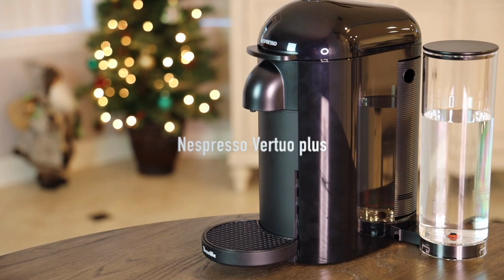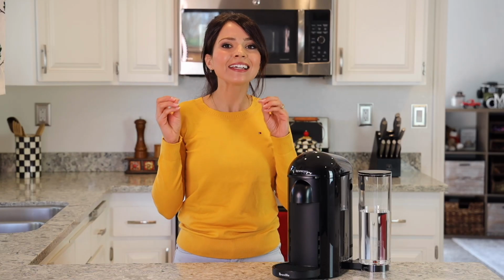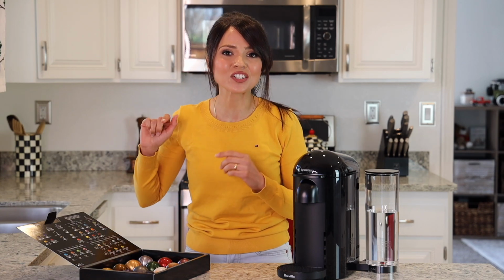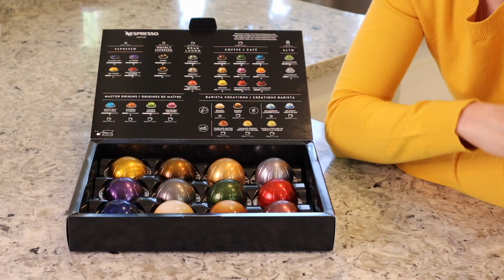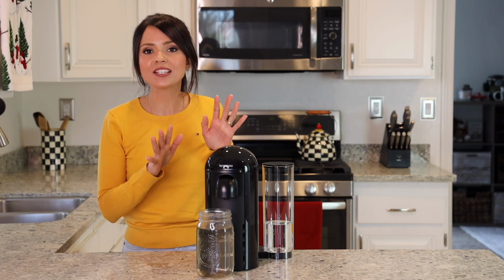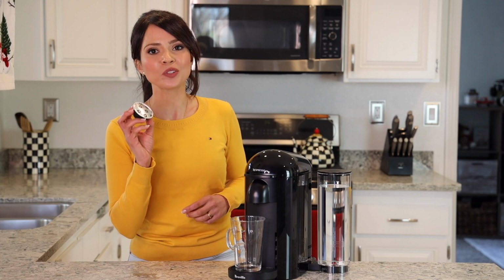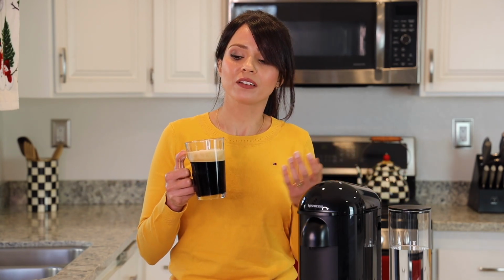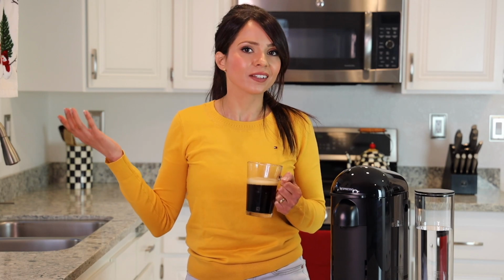Nespresso Vertuo Plus Review | Coffee And Espresso Brewer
Hello friends,

Thank you for joining me for another Nespresso video. It wasn't my plan for this month to upload 3 coffee videos but here we are. Coffee is one of the things we're enjoying a lot this season and I want to share that with you guys. This is actually my second Vertuo machine. I just love my Nespresso! The variety of flavors they have are excellent and I like that this machine makes espresso just like my old one. I hope you enjoy this review for the Nespresso Vertuo Plus..

Links:
Nespresso Vertuo Plus

Milk Frother

My Other Nespresso Vertuo Machine

Nespresso Capsules VertuoLine

Nespresso VertuoLine Reusable Pods Kit

Nespresso Set Of 2 Glass Espresso Cups

Glass Coffee Mug Set of 6 Pack

Double Wall Glass Coffee Mugs

Nespresso Vertuoline Storage Drawer